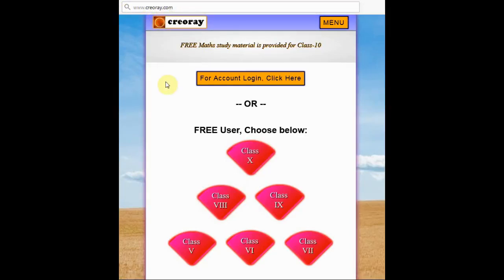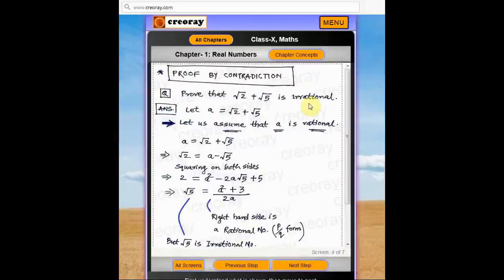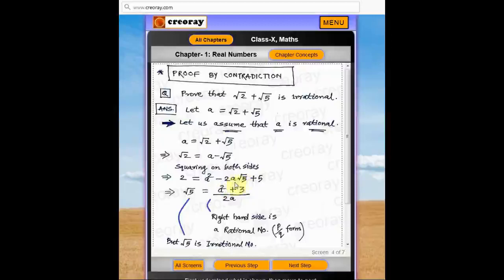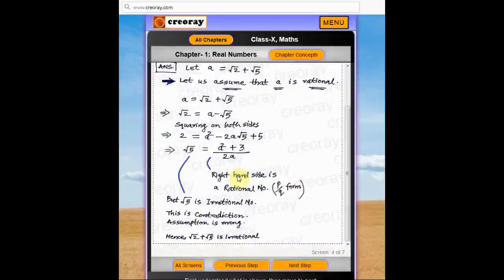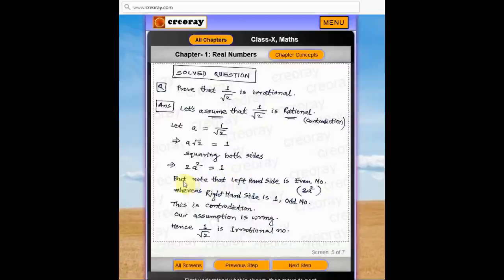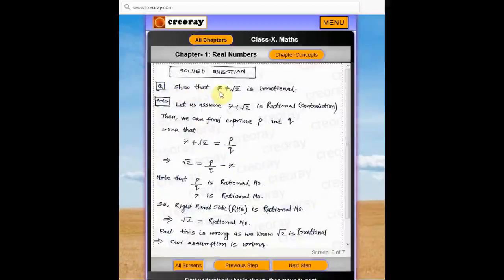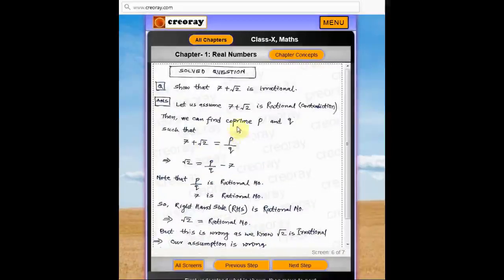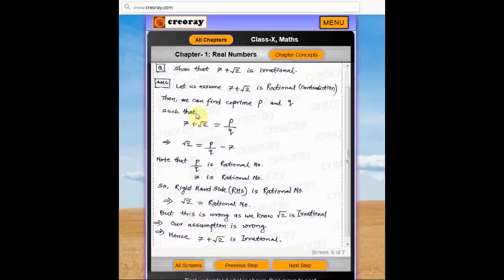Real Numbers (Video 8/9) CBSE NCERT X Class 10 Maths Revision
Chapter discussed is Real Numbers. This is video 8 of the 9 part chapter series.
Important concepts and exam questions will be discussed.
Get your notebook and pen before starting it.